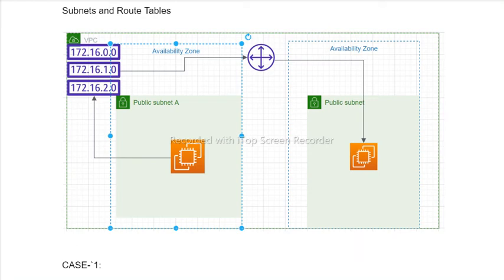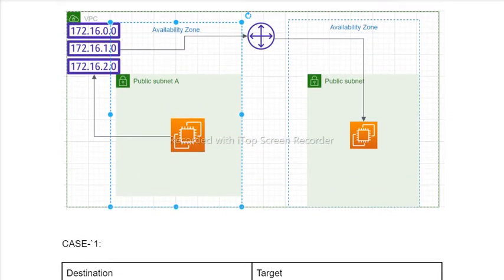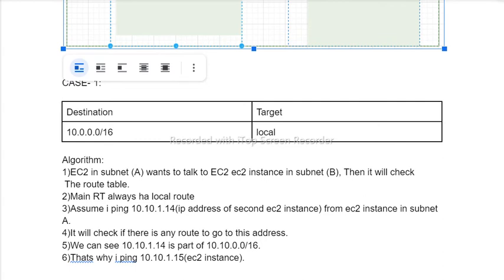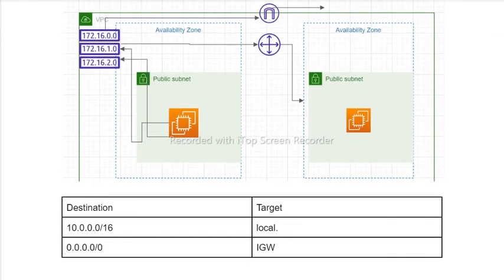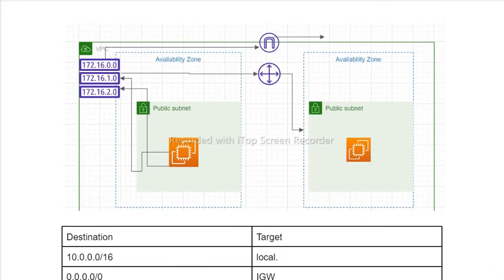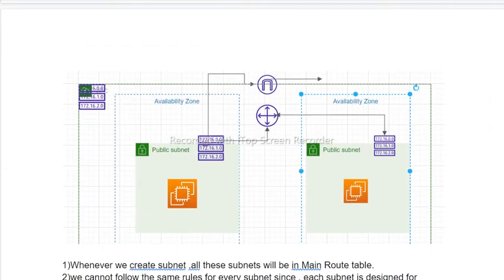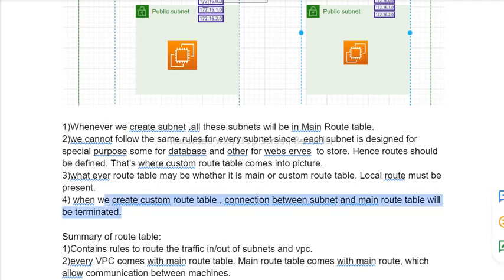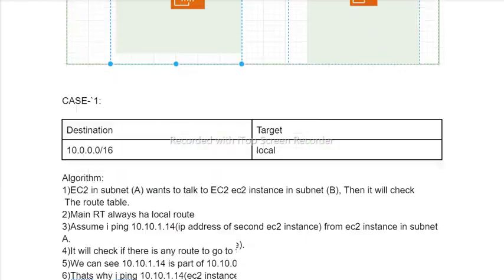Use cases on Subnet and Route tables in AWS.